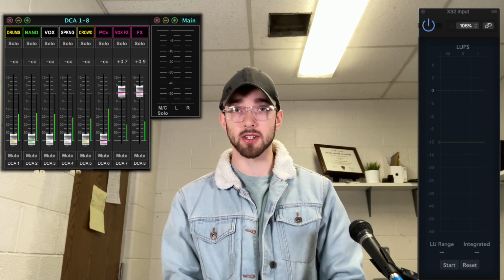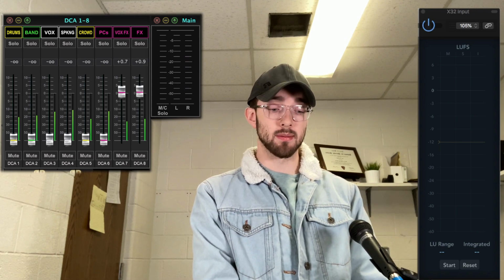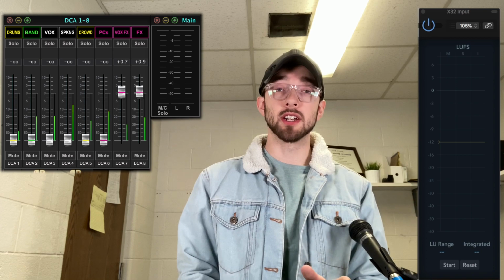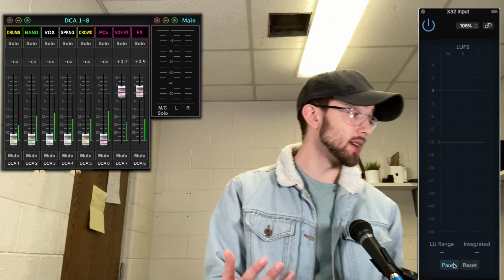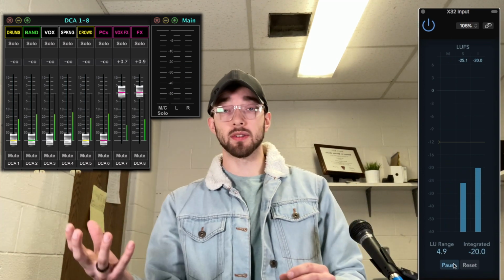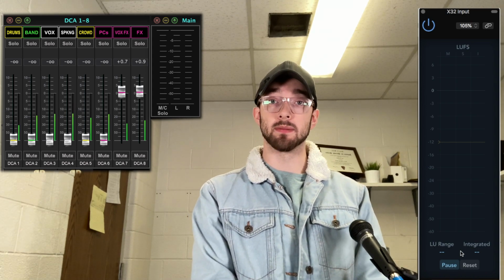Using LUFS in Broadcast Mixing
Knowing how loud your mix is for the listeners at home is critical to every broadcast mix. In this video we look at how we are using LUFS metering to measure that loudness, and how to treat every element of the service the same for the broadcast.